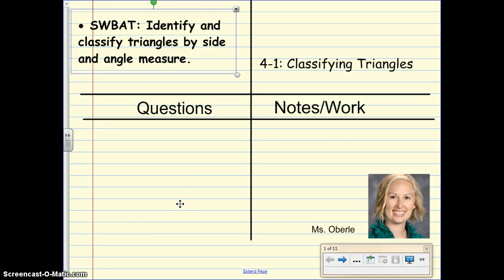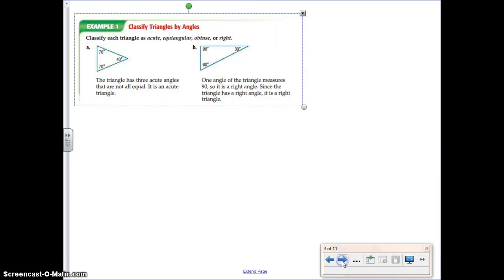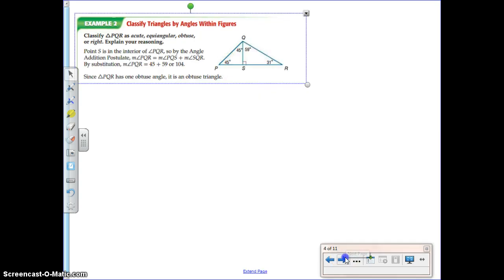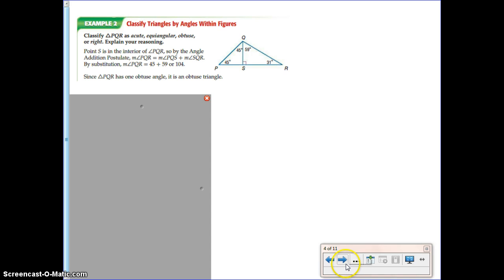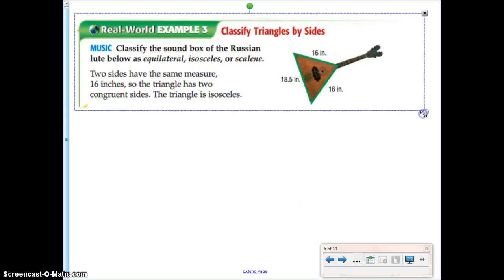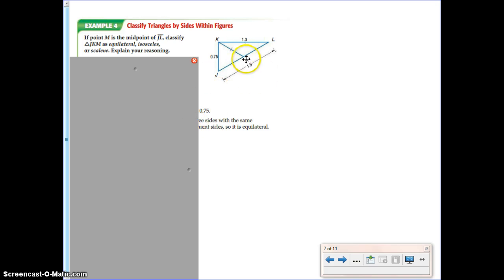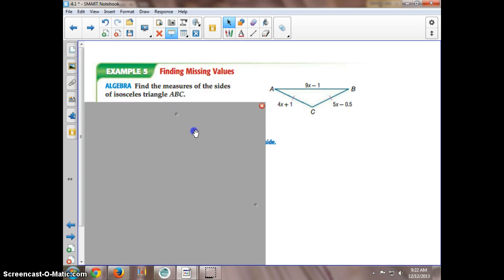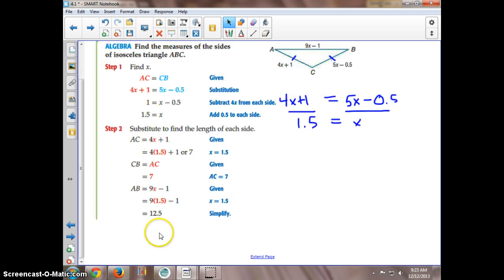4.1 classifying triangles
4.1 classifying triangles